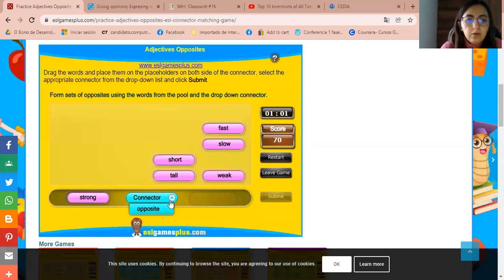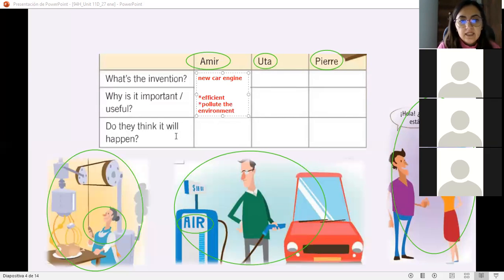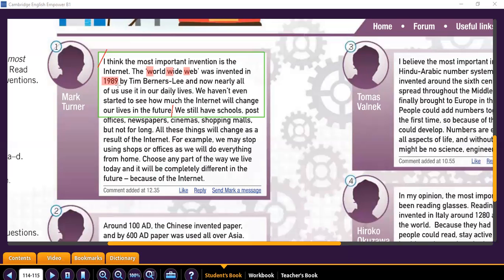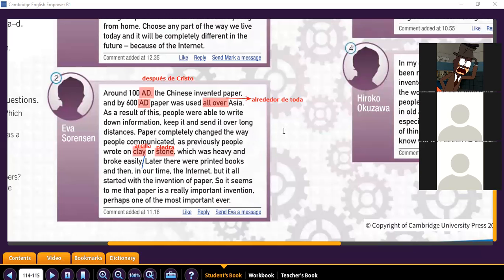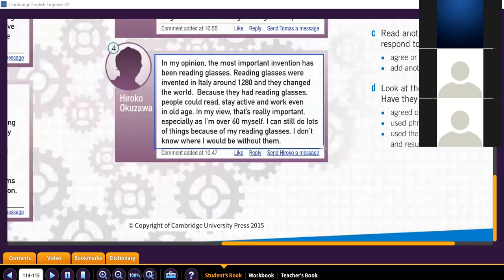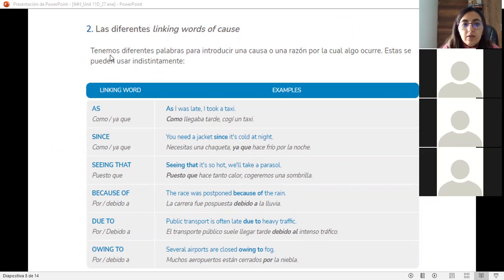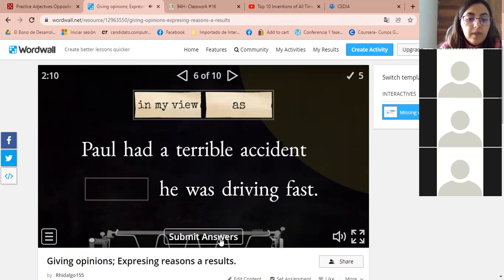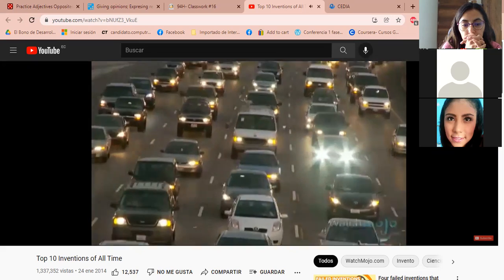94H_Unit 11D_27th jan 2022 class